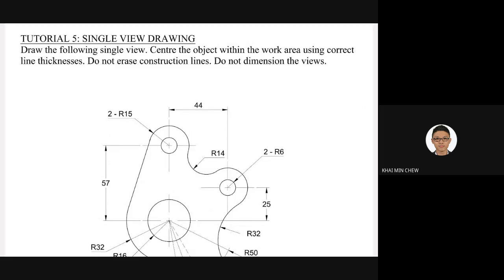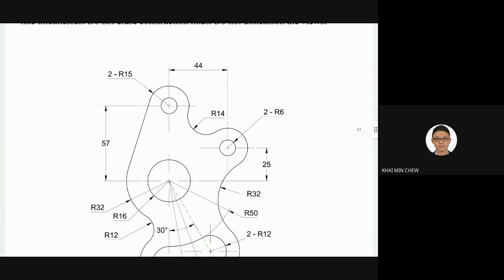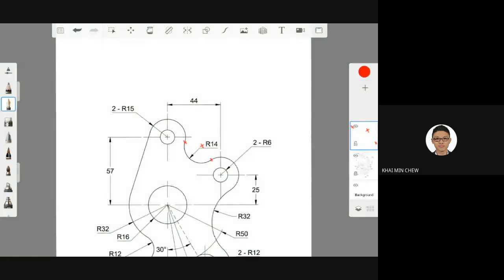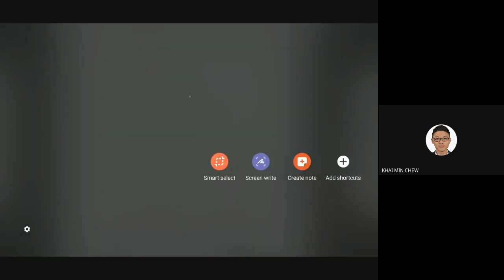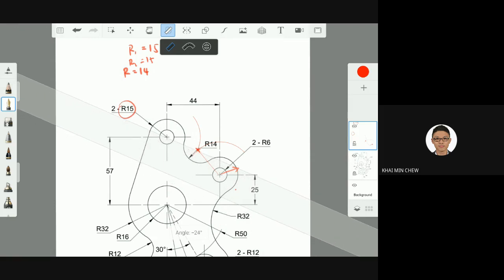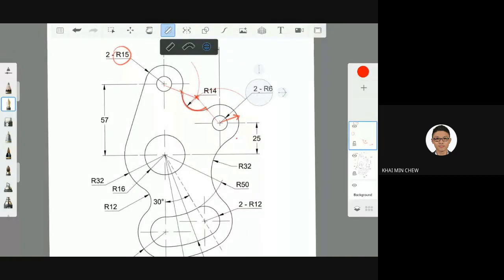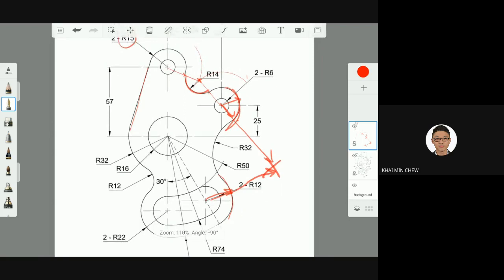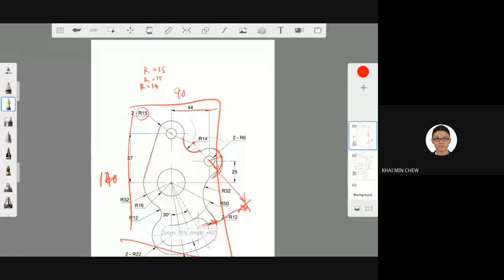Manual Drawing 5